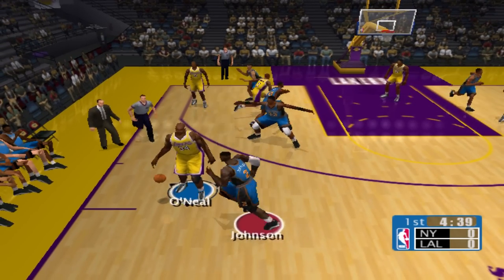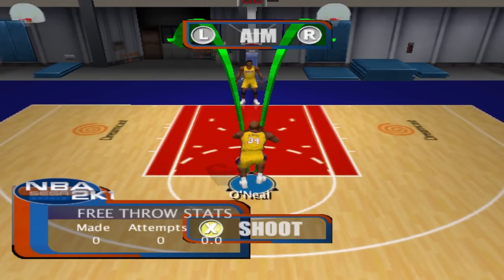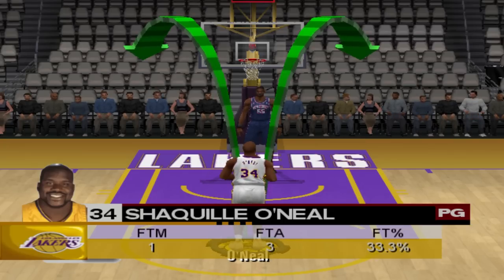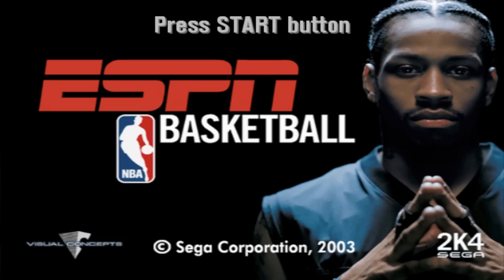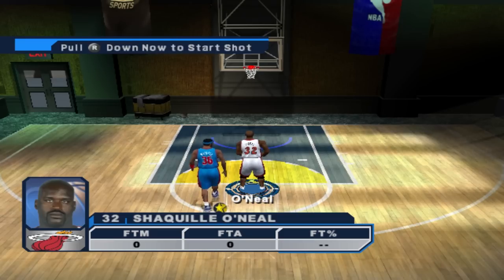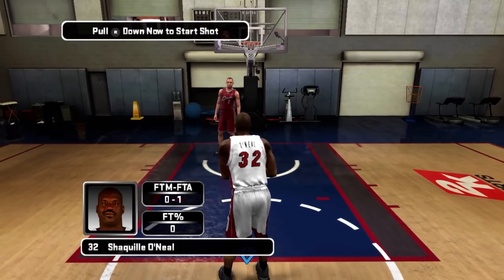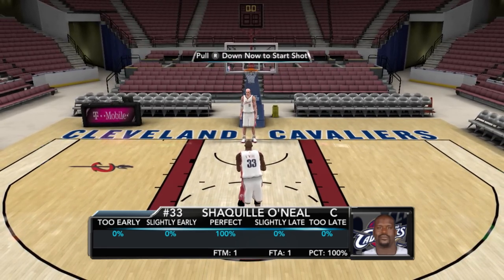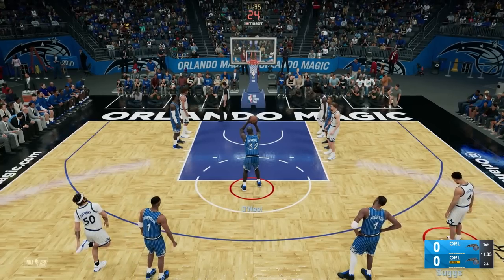Free Throw With Shaquille O'Neal In Every NBA 2K!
Today I hit a free throw with Shaquille O'Neal in every NBA 2K! From NBA 2K to NBA 2K22!

Simulated using NBA 2K22